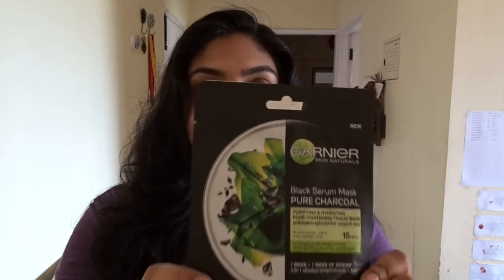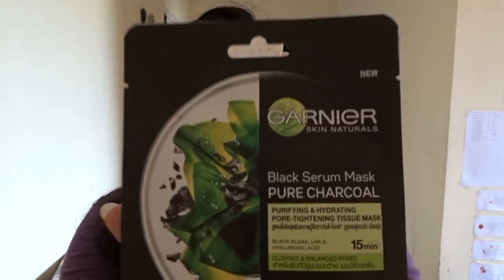Garnier Black Serum Mask Review|Those Little Things| Aswathy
Garnier Black serum Mask Review|